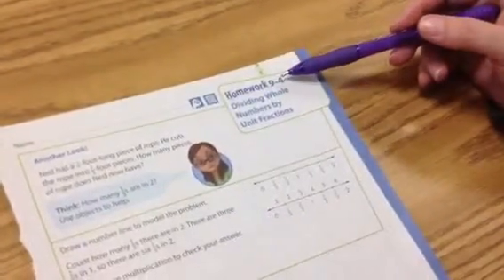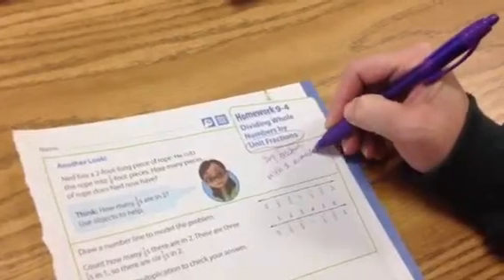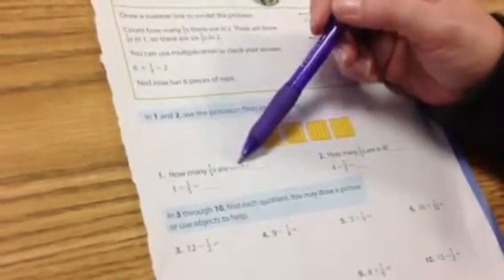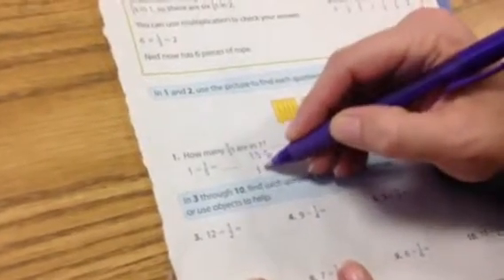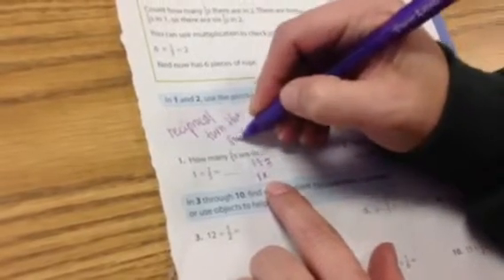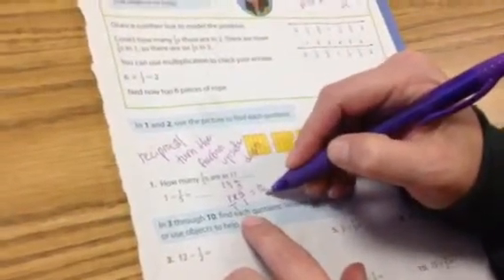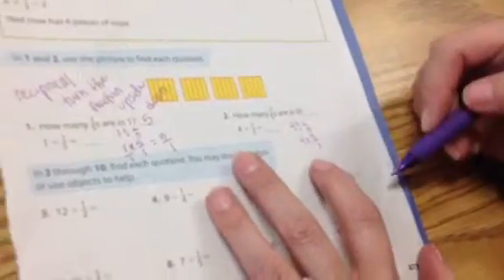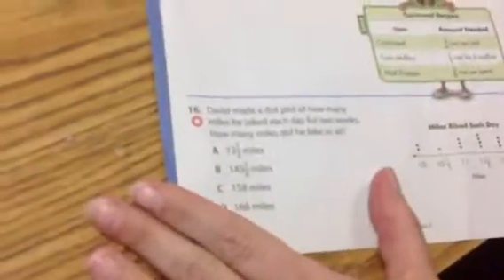Homework 9-4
Dividing whole numbers by unit fractions